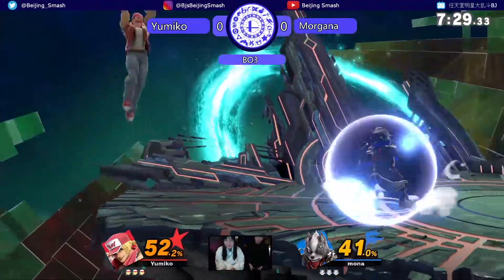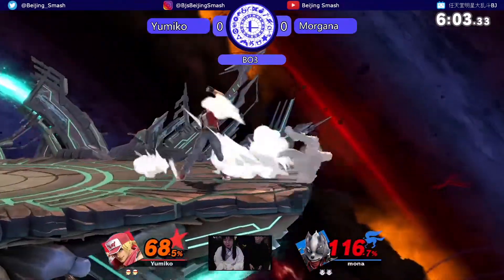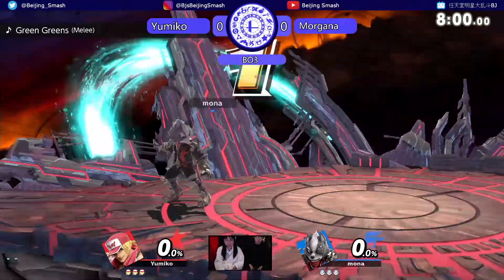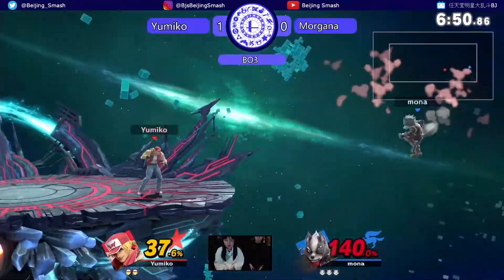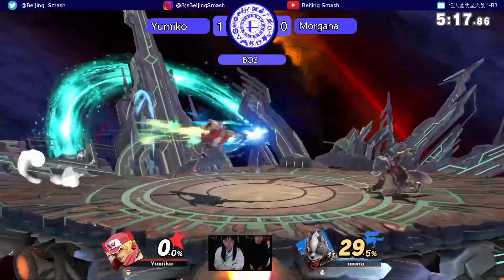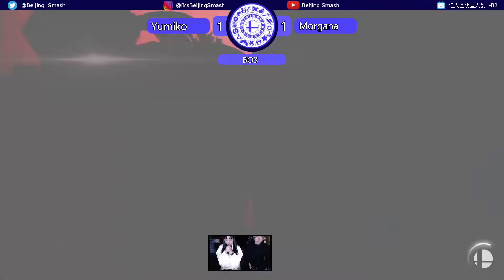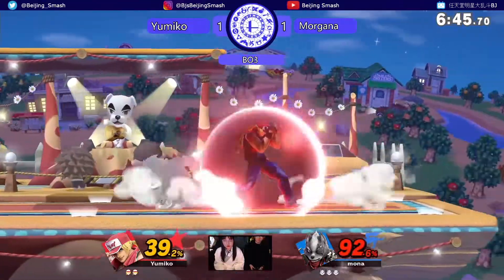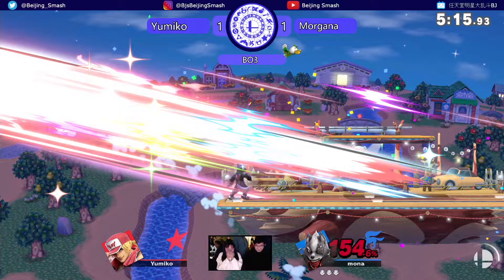Beijing smash weekly 62 and Halloween Yumiko（Terry）vs Morgana（Wolf）